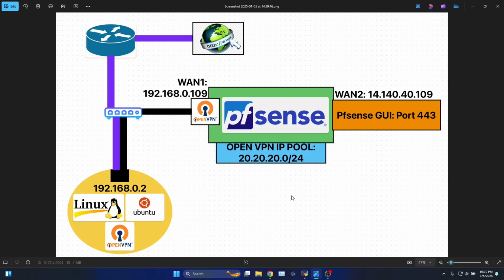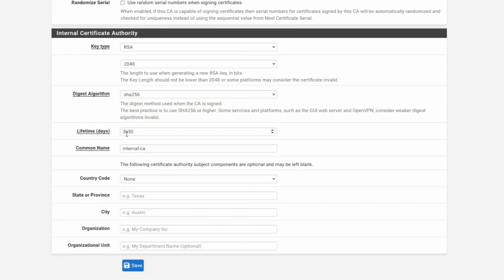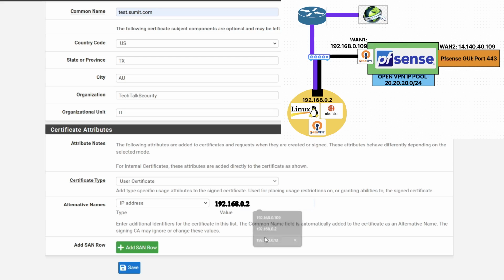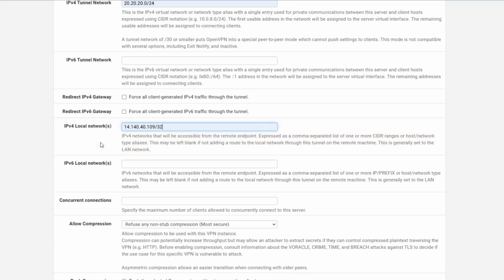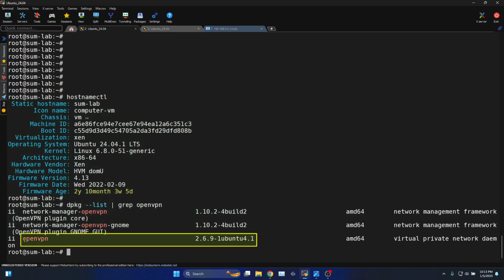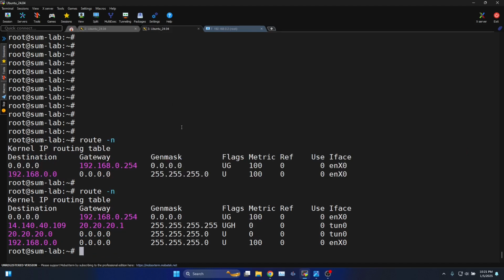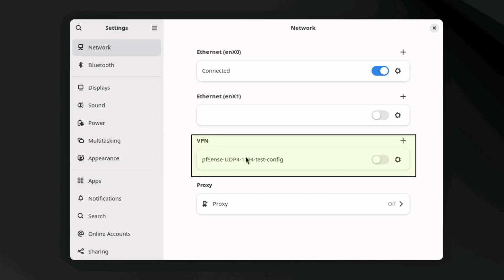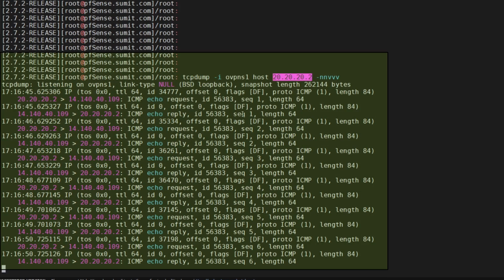[PfSense][Linux] OpenVPN Server configuration with Linux (Ubuntu) Client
OpenVPN Server configuration with Linux (Ubuntu) Client
OpenVPN Server: PfSense
Client: Ubuntu 24.04.1 LTS (Linux)